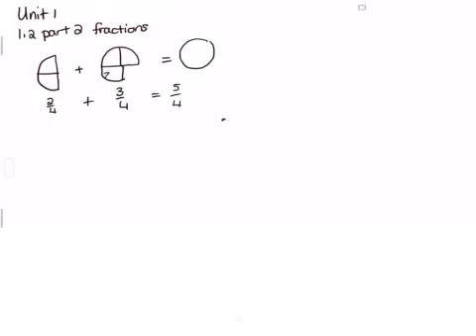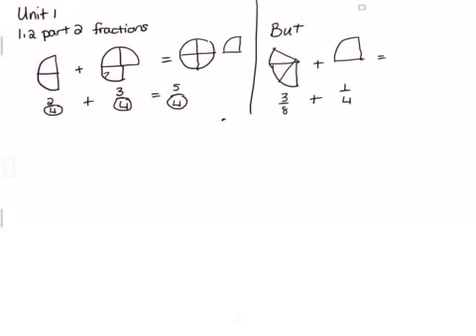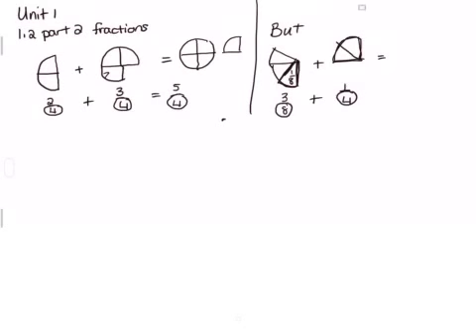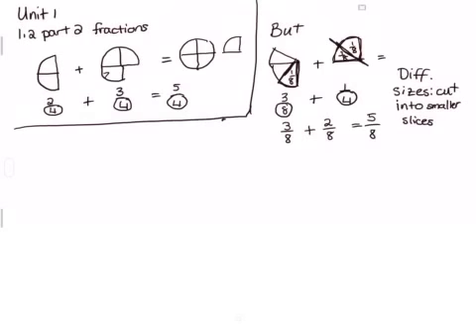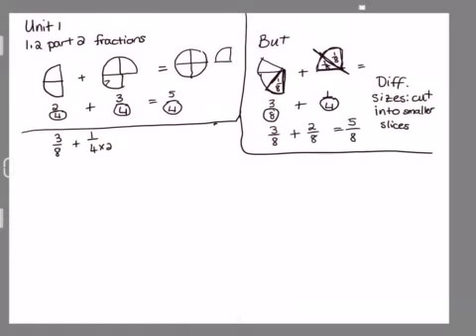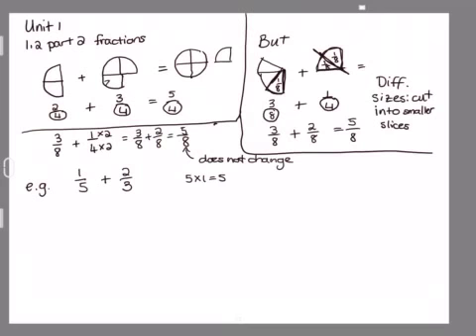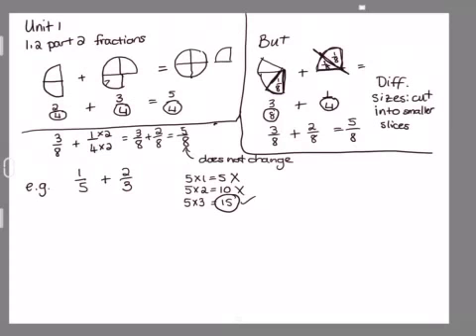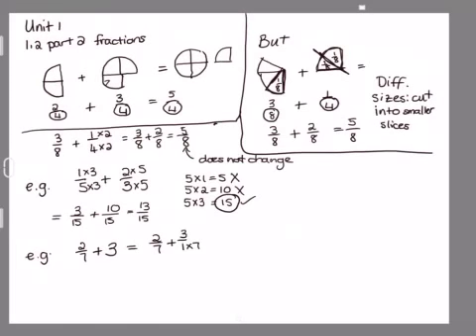UNIT1-1.2-PART2-edited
1.2 part 2